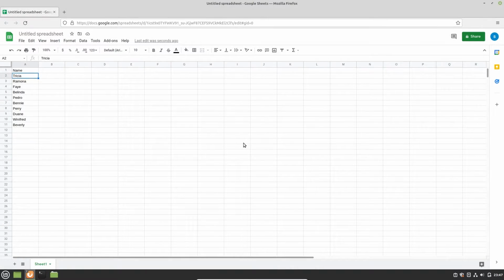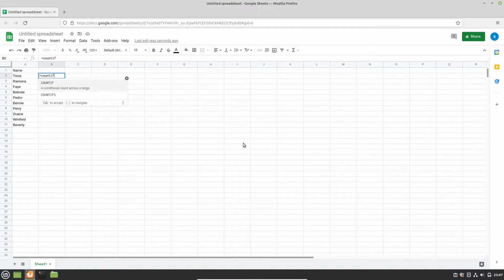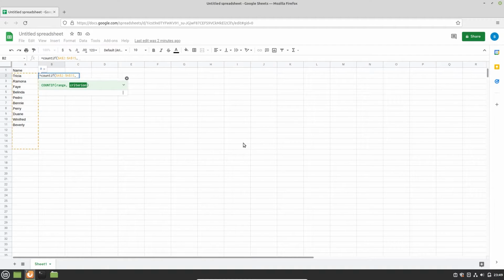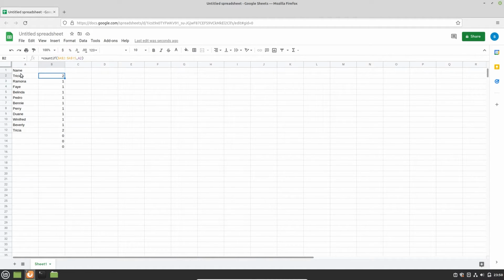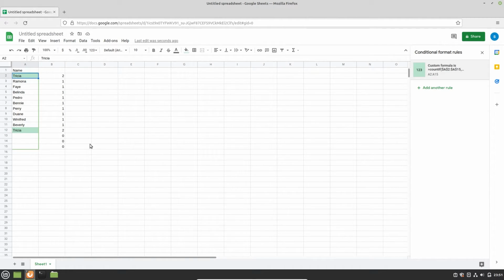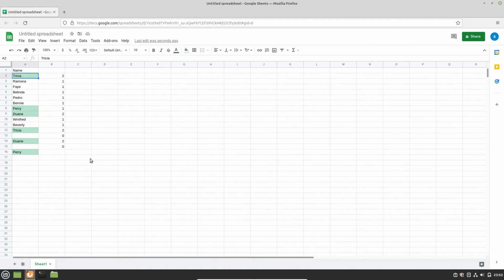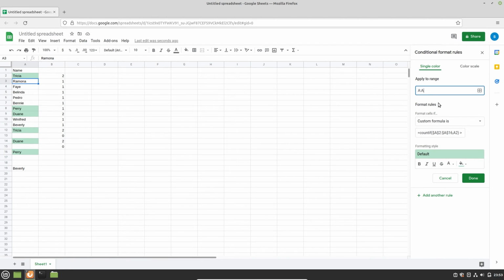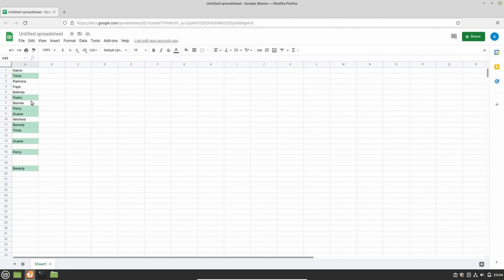Highlight Duplicate Values in Google Sheets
This video will teach you how to highlight duplicate values in Google spreadsheet